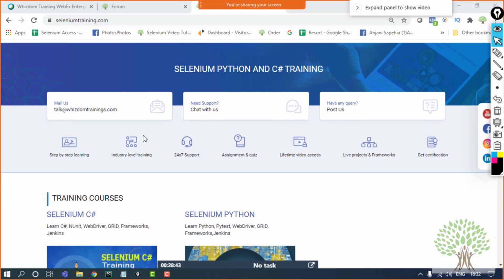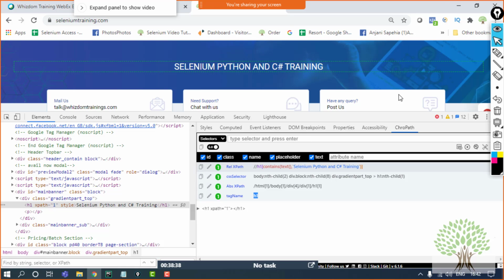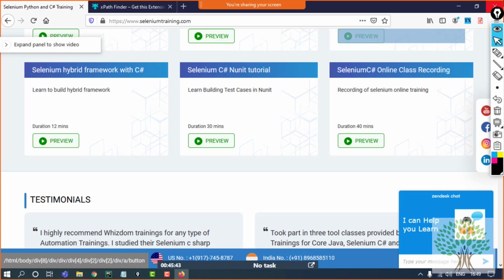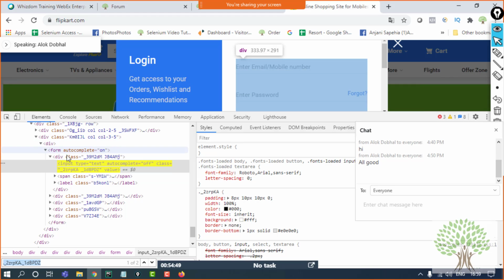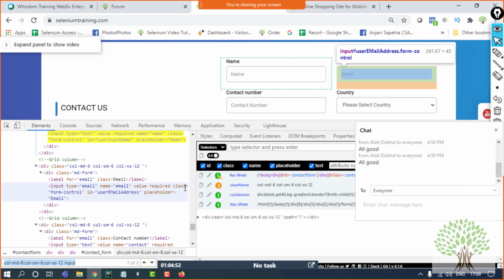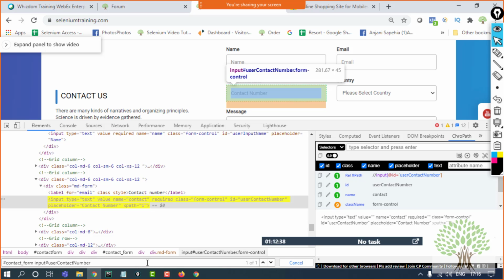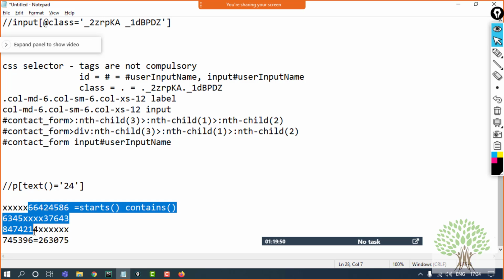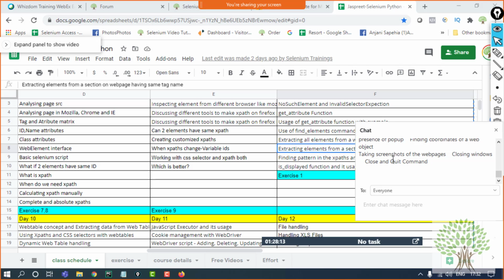Selenium Python For Beginners | Class Part 5